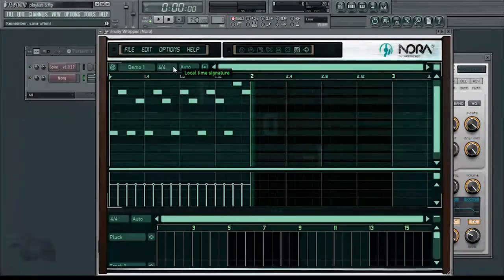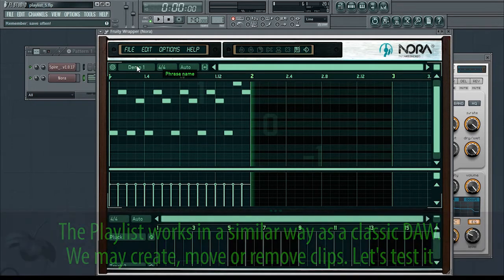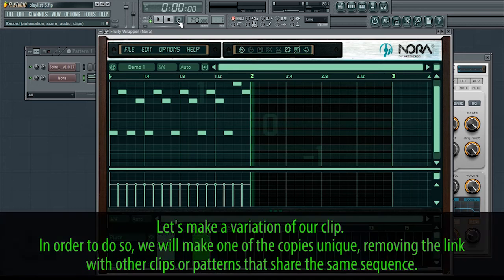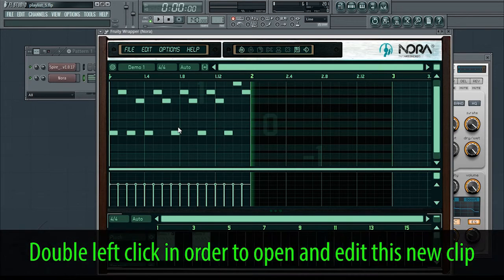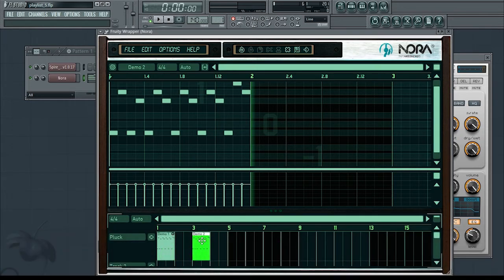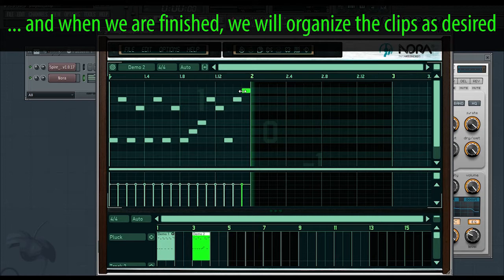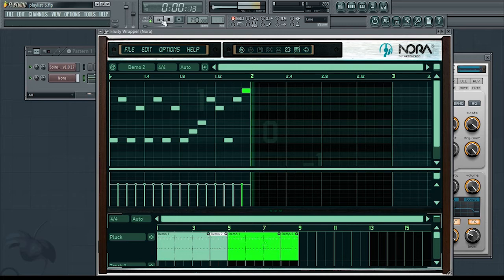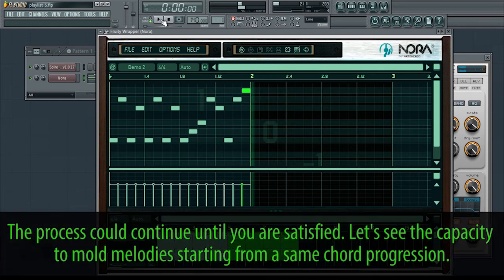Nora Tutorial 8B: Playlist, Pt.1